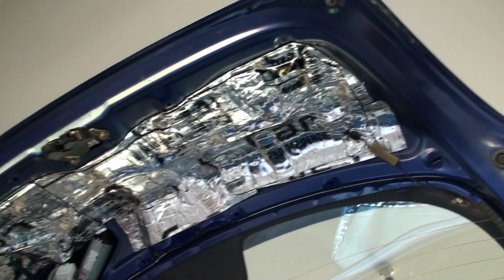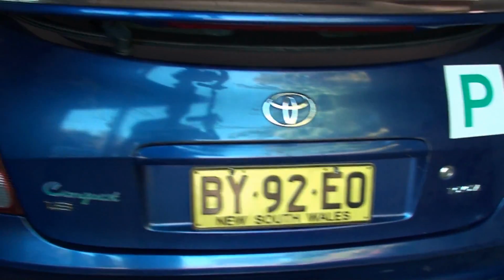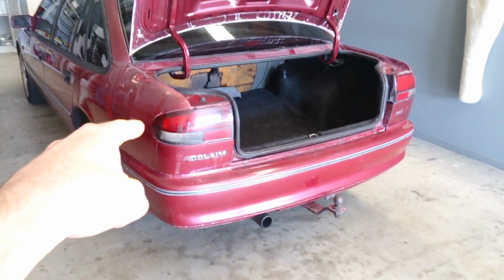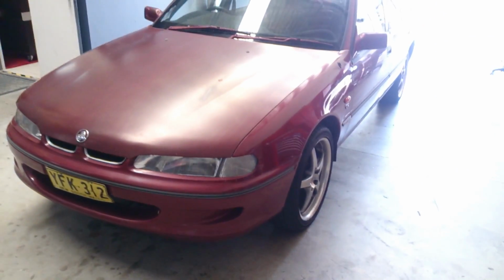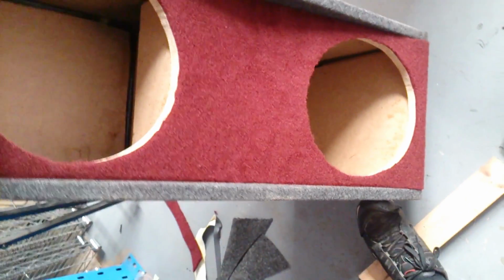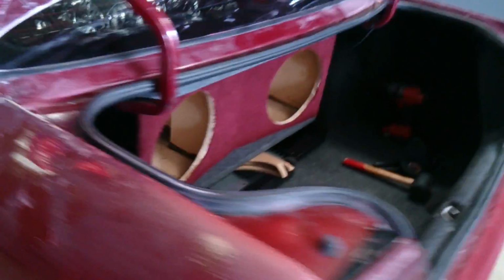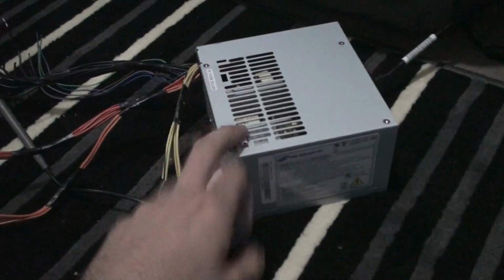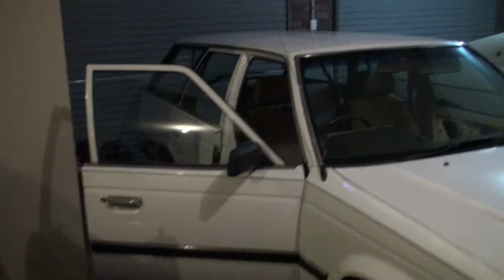RE Audio 15 Build Updates + Work Build In VS Commodore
Just letting you all see the corolla is now deadened and ive done the Big 3 (well with 4 gauge) also wanted to show the build I did at work

Didn't really have time to film much of the work build but as you see it turned out alright, completely the opposite of what I wanted to do but with time restrictions and that the boot on it leaks a lot thats's what I came up with

SUBSCRIBE to Australia's Biggest Bass Channel ! lots of footage coming on the Corona Wagon (building customs doors at the moment) also got a Different Sub going into the jackaroo soon and a new car in the household